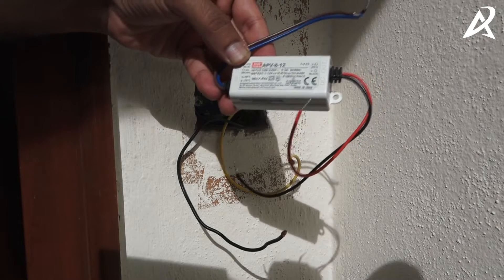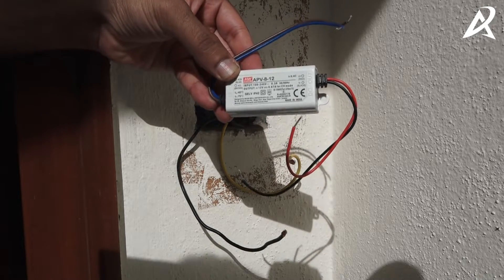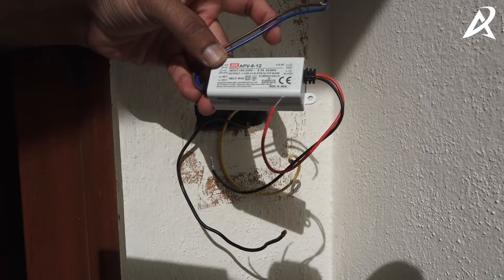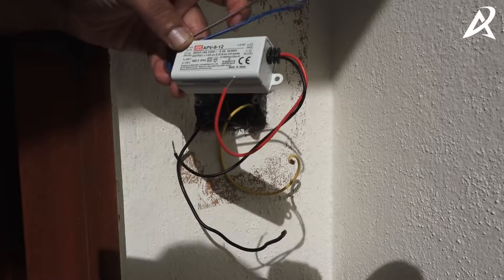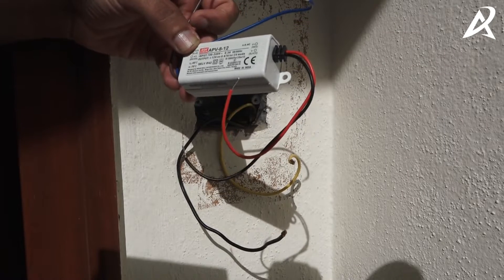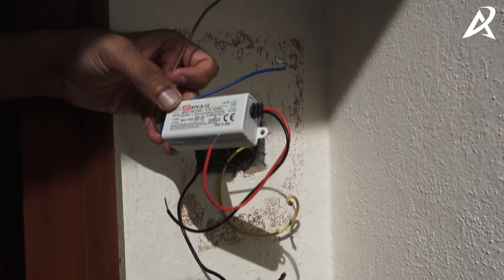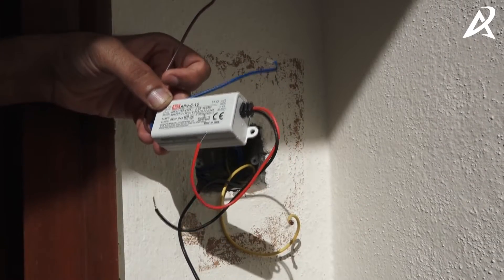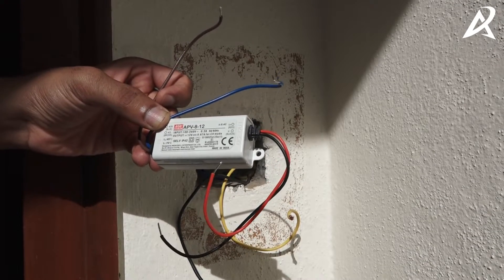How to install power supply for Video Doorbell ?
How to install power supply for Video Doorbell so that it can charge the batteries
to know more in detail.
Hurry now !!